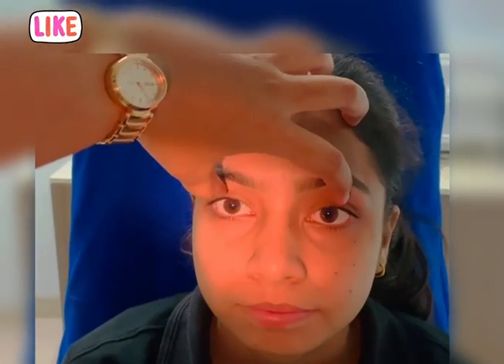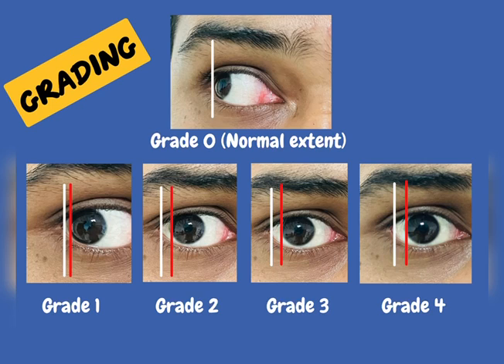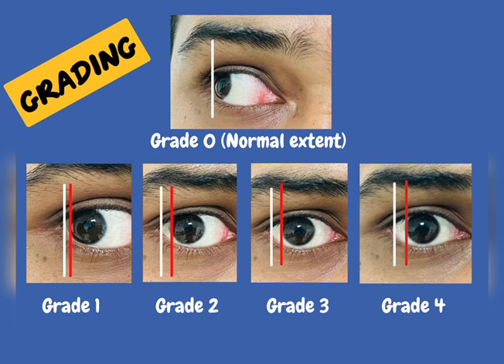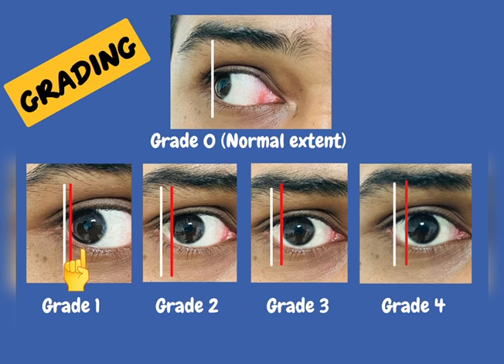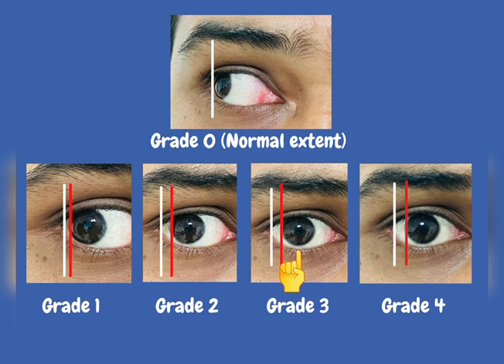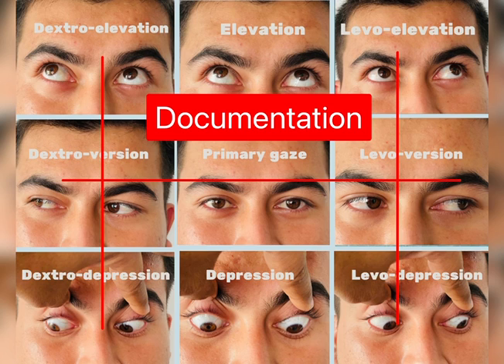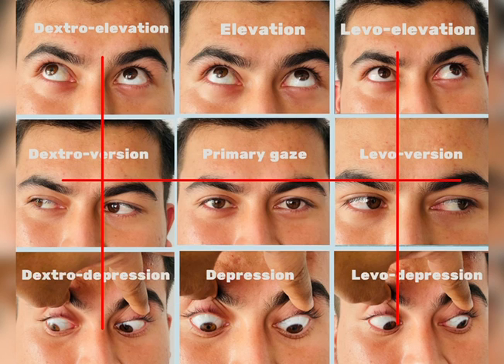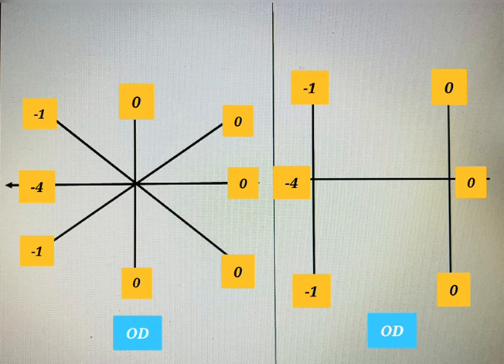Ocular Motility Test || Extraocular motility test II EOM at different gazes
Keep supporting and motivating me so I can continue to provide more useful videos